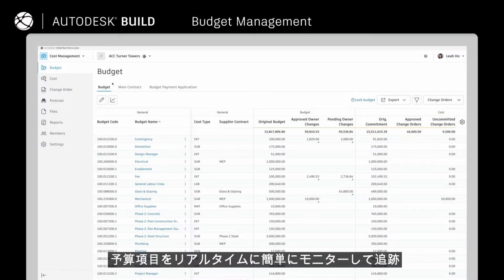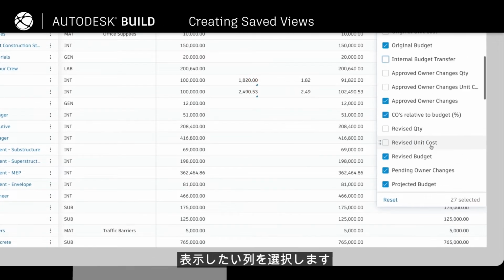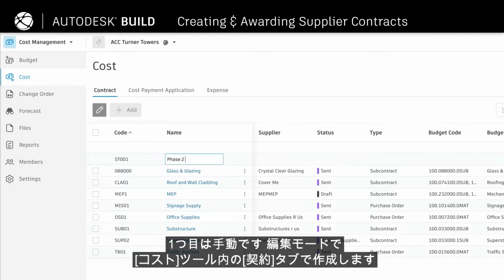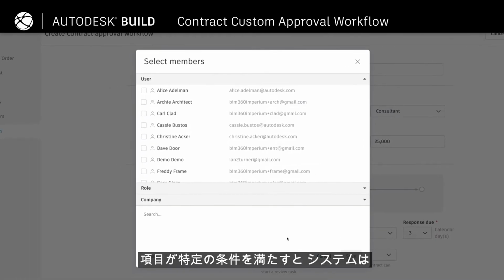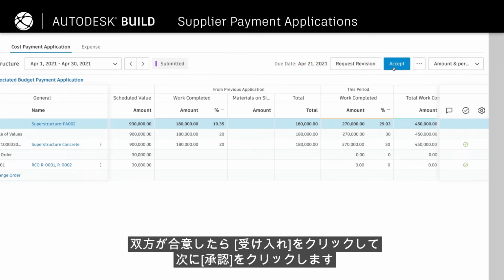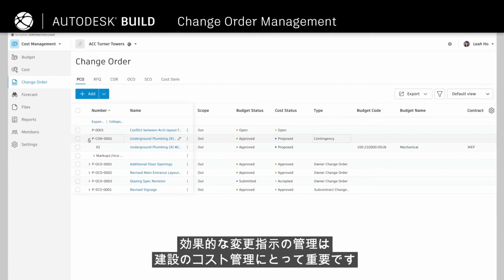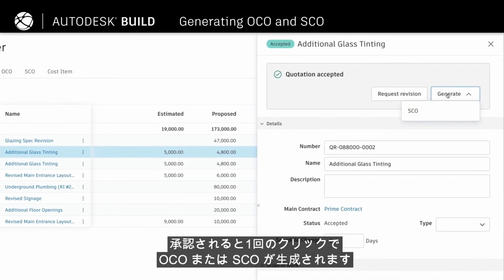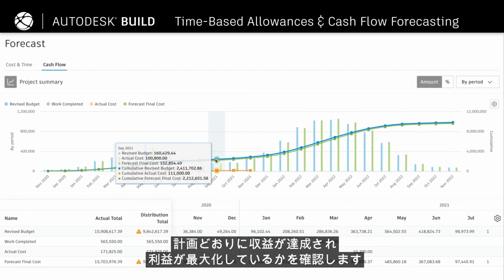コストマネージメントデモ動画 Autodesk Construction Cloud ワークフロー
Autodesk Construction Cloud 概要